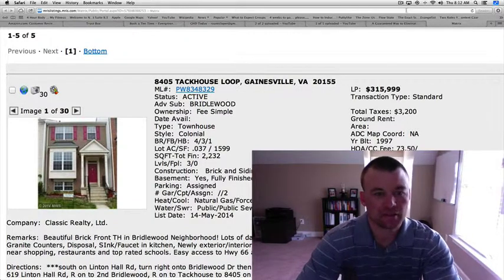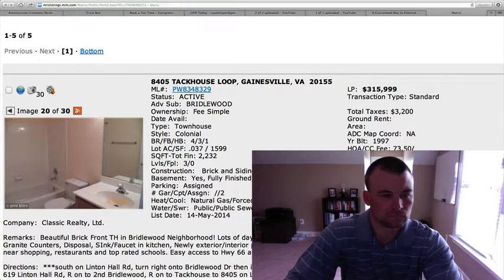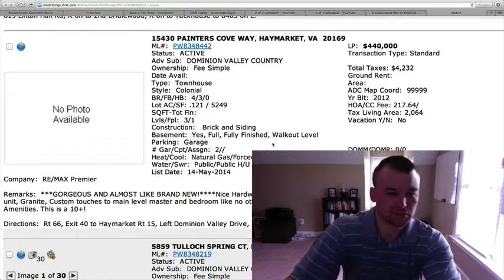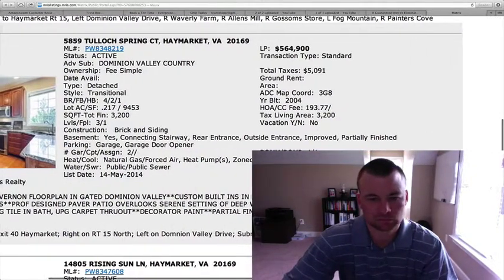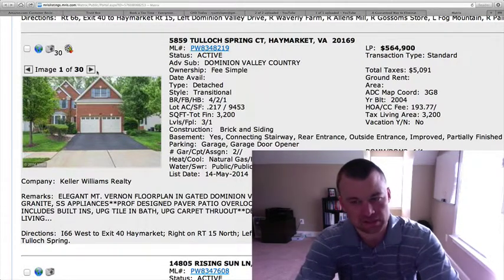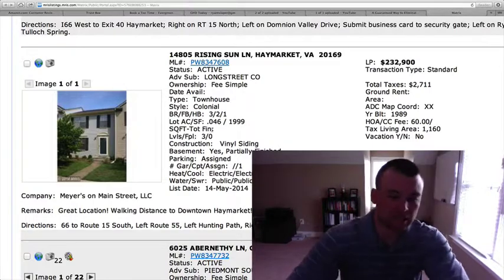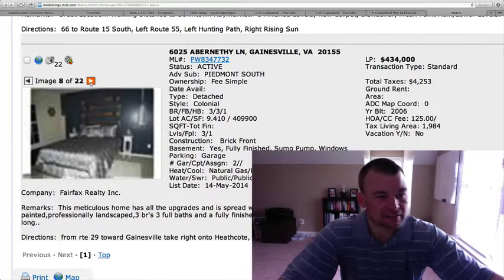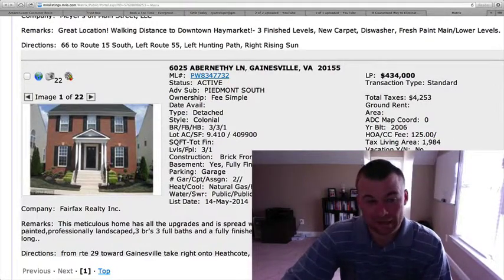Ryan Sloper reviews homes for sale in Gainesville, VA 5/15/14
Today I have five new listings to review with you!

First up is yet another property on Tackhouse Loop in Bridlewood. This is an interior townhouse with 4 bedrooms and 3.5 baths and 2,200 square feet. This is a charming home with great curb appeal and the price tag falls in line with the others we have seen at $315,999.

Next is a townhouse on Painters Cove Way in the Dominion Valley Country Club (DVCC). There are no interior pictures but the home has 4 bedrooms and 3 full baths with 2,000 square feet. It could be yours for $440,000.

Staying in the DVCC and jumping over to Tulloch Spring Ct. to a detached home. This property is listed at $564,900 with 4 bedrooms and 2.5 baths with 3,200 square feet. It features a partially finished basement, two car garage, and patio.

Today's throwback Thursday listing is a townhouse from the 1980's just steps from downtown Haymarket. It has an even sweeter price tag at $232,900 and I would guess that it will go quick! It has 3 bedrooms and 2.5 baths with 1,100 square feet. This home is located on Rising Sun Ln. and waiting for you to snatch it up!

Last up is today's flub! This is a detached home on Abernathy Ln. in Piedmont South. It is listed at $434,000 with 4 bedrooms and 3.5 baths with 1,900 square feet. It features a two car garage in the rear, blurry photos, and a whooping mistake in the area of lot size! Tune in for the details!